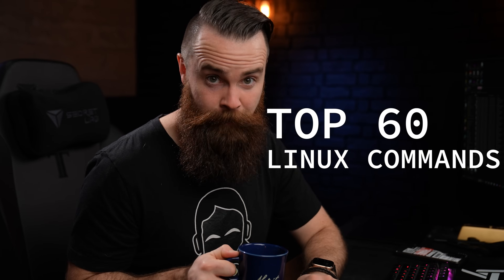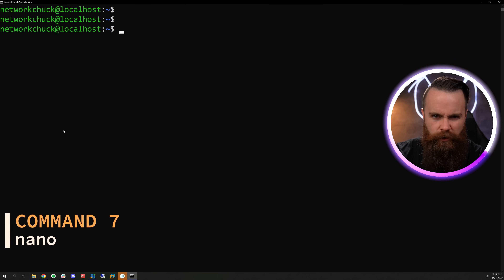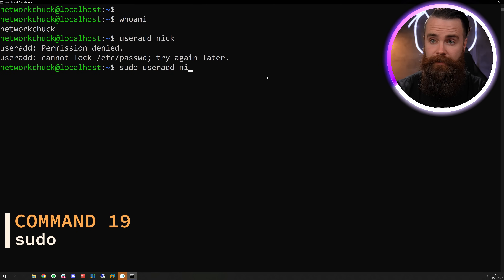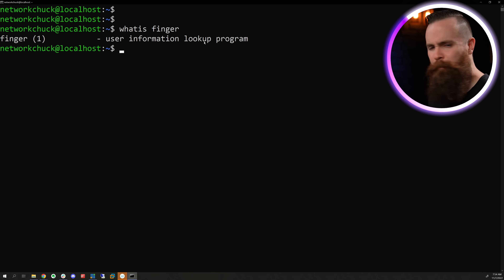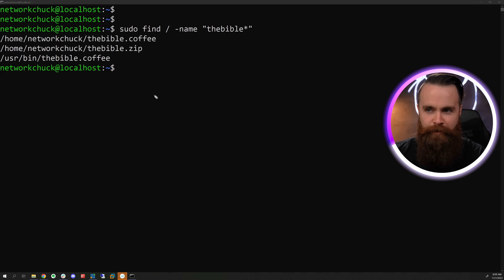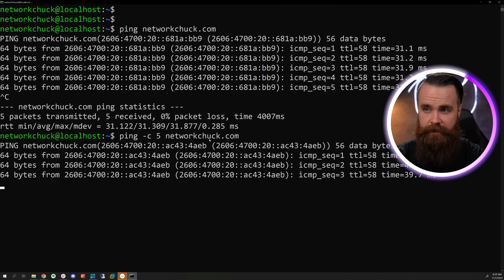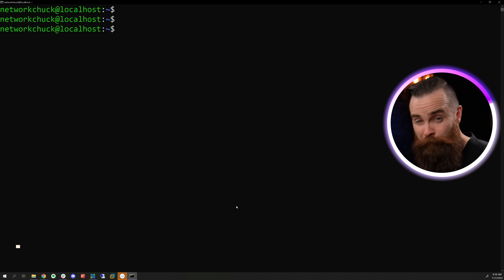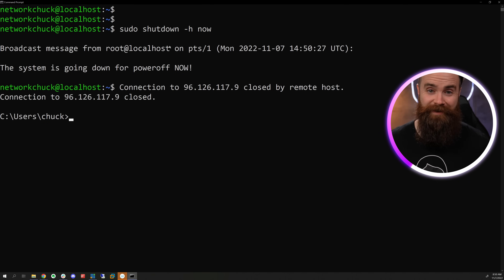60 Linux Commands you NEED to know (in 10 minutes)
Get yourself a Linux cloud server with Linode!! ($100 Credit good for 60 days as a new user!!)

In this video, NetworkChuck shows you the top 60 Linux commands you NEED to know! If you are a beginner in Linux, this is THE video you need to watch. If you are a Linux boss, I bet you a box of donuts there is a command in this video you don’t know.

0:00    ⏩  Intro
0:05    ⏩   ssh
0:21    ⏩   ls
0:30    ⏩  pwd
0:35    ⏩  cd
0:51    ⏩  touch
1:23    ⏩  echo
1:32    ⏩  nano
1:42    ⏩  vim
1:56    ⏩  cat
2:02    ⏩  shred
2:10    ⏩  mkdir
2:15    ⏩  cp
2:26    ⏩  rm
2:28    ⏩  rmdir
2:38    ⏩  ln
2:45    ⏩  clear
2:50    ⏩  whoami
2:57    ⏩  useradd
3:02    ⏩  sudo
3:08    ⏩  adduser
3:15    ⏩  su
3:21    ⏩  exit
3:29    ⏩  passwd
3:50    ⏩  apt
4:12    ⏩  finger
4:20    ⏩  man
4:33    ⏩  whatis
4:55    ⏩  curl
5:05    ⏩  zip
5:13    ⏩  unzip
5:20    ⏩  less
5:29    ⏩  head
5:32    ⏩  tail
5:34    ⏩  cmp
5:42    ⏩  diff
5:50    ⏩  sort
6:00    ⏩  find
6:19    ⏩  chmod
6:24    ⏩  chown
6:34    ⏩  ifconfig
6:40    ⏩  ip address
6:47    ⏩  grep
7:02    ⏩  awk
7:26    ⏩  resolvectl status
7:31    ⏩  ping
7:57    ⏩  netstat
8:08    ⏩  ss
8:14    ⏩  iptables
8:24    ⏩  ufw
8:43    ⏩  uname
8:52    ⏩  neofetch
9:01    ⏩  cal
9:14    ⏩  free
9:21    ⏩  df
9:28    ⏩  ps
9:36    ⏩  top
9:40    ⏩  htop
9:44    ⏩  kill
10:03  ⏩  pkill
10:14  ⏩  systemctl
10:29  ⏩  history
10:35  ⏩  reboot
10:37  ⏩  shutdown